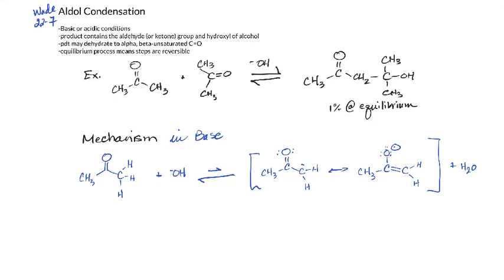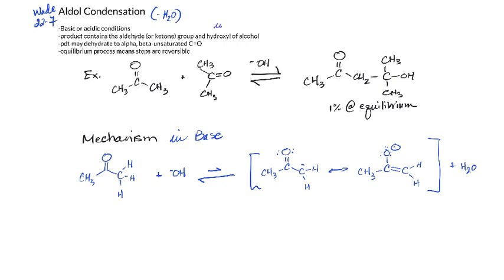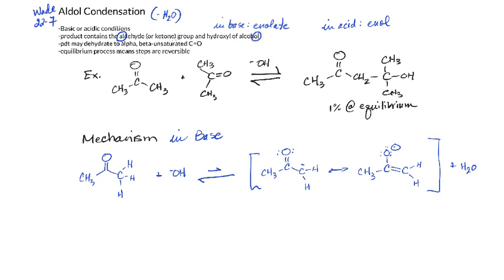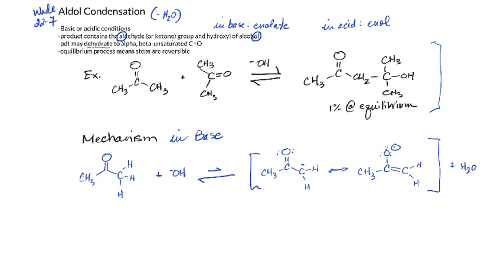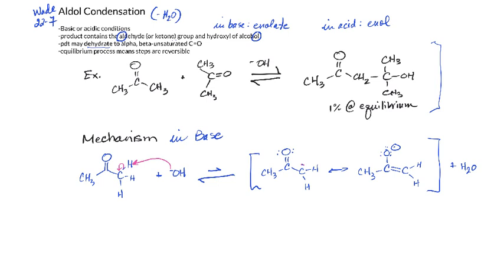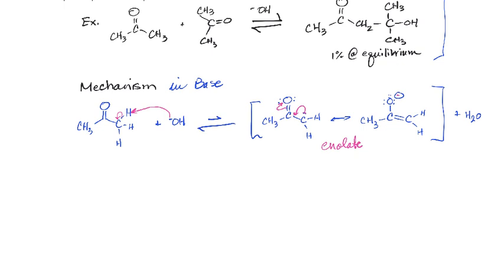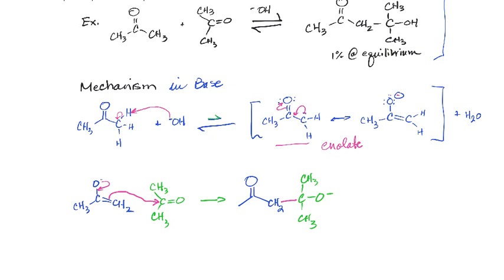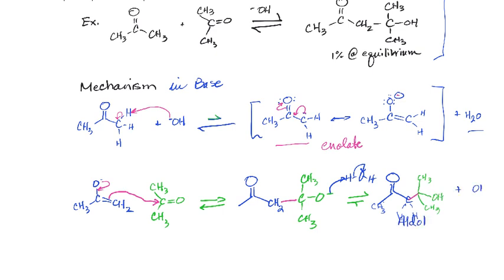Aldol condensation in base mechanism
Mechanism of aldol condensation in base via enolate formation